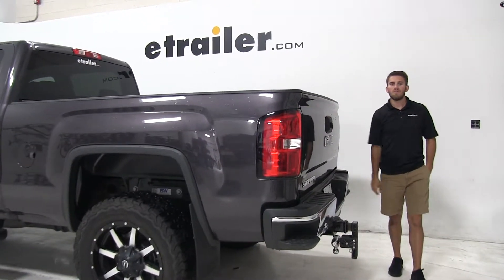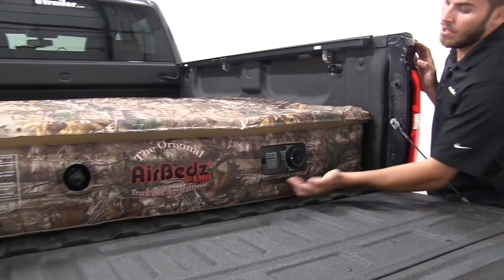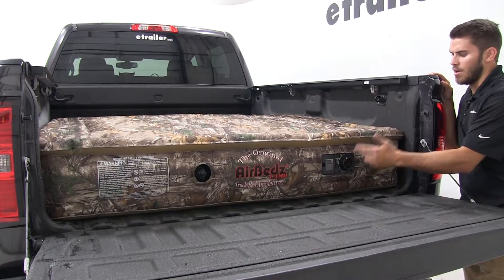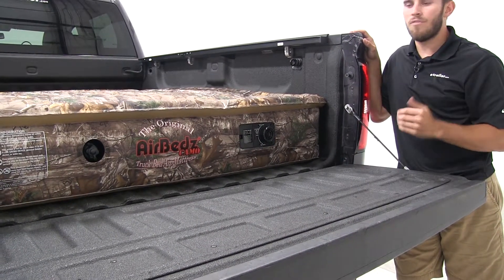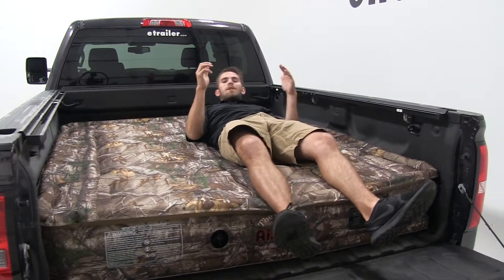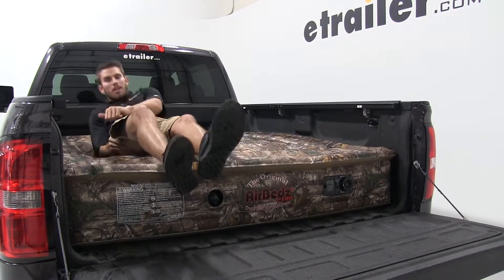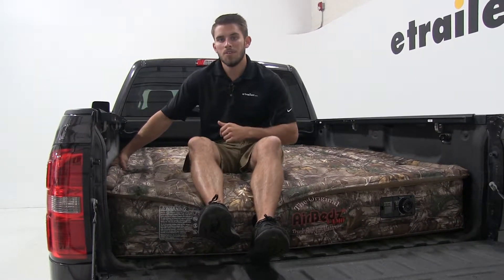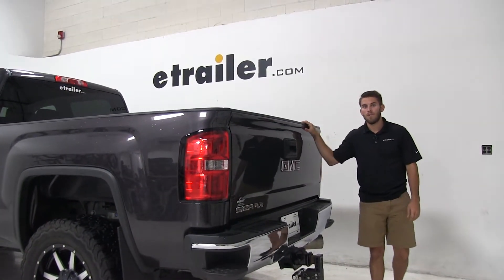etrailer | Fit Verified: AirBedz Truck Bed Air Mattress w/ Built-In Pump on a 2016 GMC Sierra 2500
Speaker 1:          Today on our 2016 GMC Sierra 2500, we're gonna be doing a test fit of the AirBedz Truck Bed Air Mattress, part number 341016.Now let's go ahead and open it up, and take a good look.now this air mattress is made to fit your six and a half foot truck bed. It's got a nice camo color to it. When it's fully inflated, it's gonna sit about 12 inches off your truck bed. Now the coolest feature, in my opinion, about this air mattress is that it's self inflating. So we're gonna come right here to our knob to inflate or deflate it. Right in here we're gonna have our portable charger.

You can charge this at home. You're gonna get a truck charging port with it. When that's installed, we can turn it on. As you can see it's self inflating itself.Now what's really nice about it is it's not gonna over inflate. So the air is gonna start coming out of this vent right here once it's inflated enough.

Then we can turn it off. When you're done using it, instead of having to open up all of the different holes and just let the air leak out over time, or having to lay on it, and to force the air out, we can just turn it down to deflate. It's gonna suck the air out of there, which is gonna be very convenient, and make it a lot quicker to have to deflate your mattress when you wanna get back on the road.I'm gonna go ahead and inflate it back up. I'm gonna hop up, and show you guys a couple of different features. I also do wanna point out that if this system seems to be failing you at some point, or if your battery isn't fully charged, you still do have the manual ports to be able to get a pump and air it up yourself and deflate it.So as I hop up, and sit down, you're gonna see I still have the same comfort as I would with a normal air mattress.

I still have a lot of space. I can roll around, and do whatever I do in my sleep. Over here we're gonna have this extended flap that's covering our wheel well. That's gonna protect your head and other body parts from making contact and possibly hurting yourself while you're sleeping. Though you are able to sleep on it like this, I would advise not to because it's not too comfortable.

To stay comfortable, I would advise maybe staying in on that side of the flap, and that goes for the other side as well. You want to keep this in mind in case you have another person sleeping in the bed with you, that you guys might get a little cramped, but it still shouldn't be too big of a deal.You can also purchase wheel well inserts. You can air them up, and insert them under this flap, for if you wanna take your air mattress off the truck, and use it at your house, or even in a tent. It's got hook and loop pads on the other side, same with the insert, you just put them together, and this sticks to it. Then you're ready to use it not in your truck.If you do wanna have a more of secured sleeping spot, you can combine this air mattress with a camper shell on your truck, or with a tent, and that's gonna provide a nice enclosed sleeping spot.That's gonna do it for our look at the AirBedz Truck Bed Air Mattress on our 2016 GMC Sierra 2500.